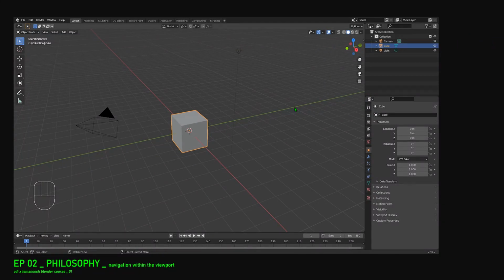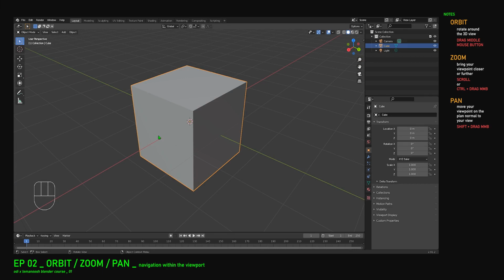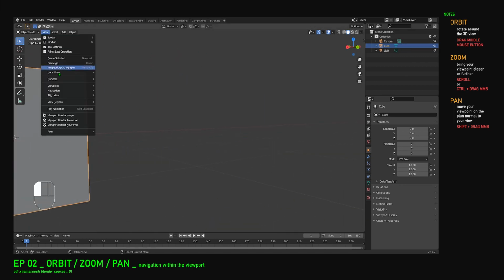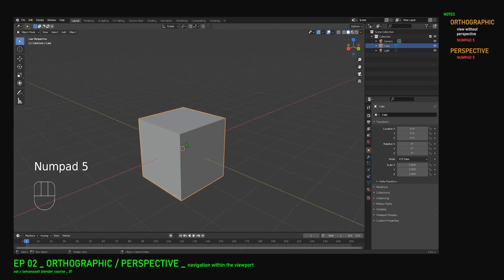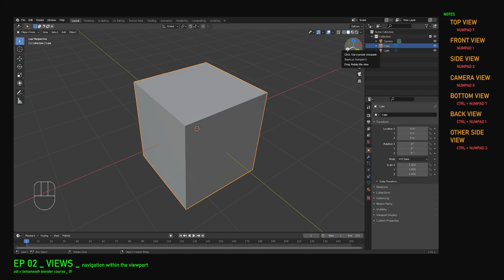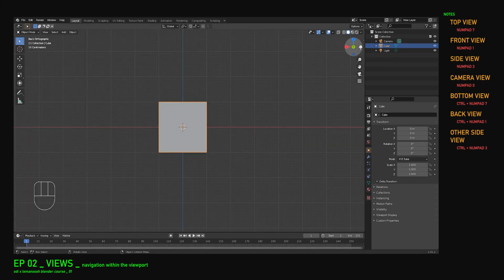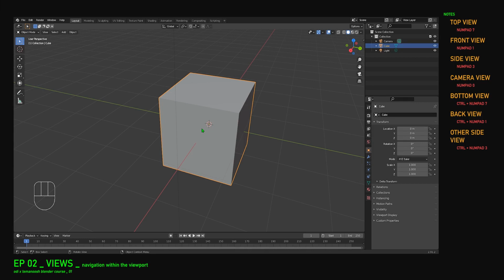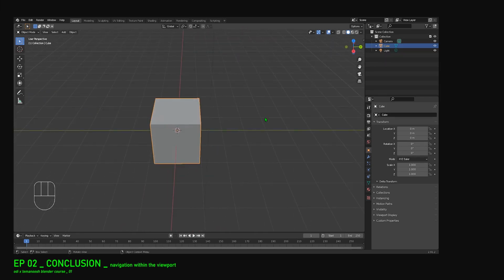Blender | The Essentials Of Blender For Designers | 01 Starter 03 Navigation